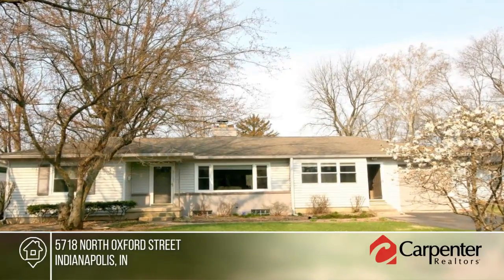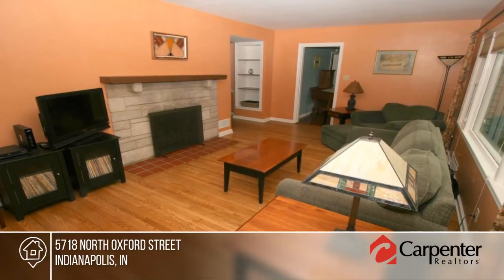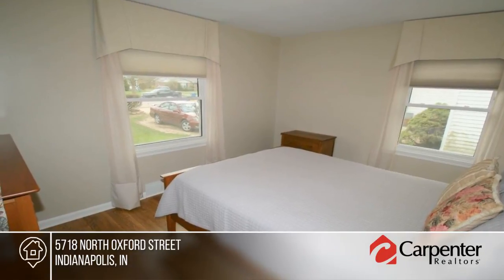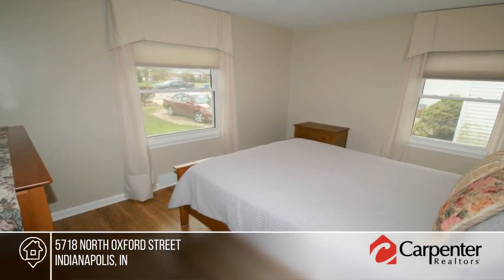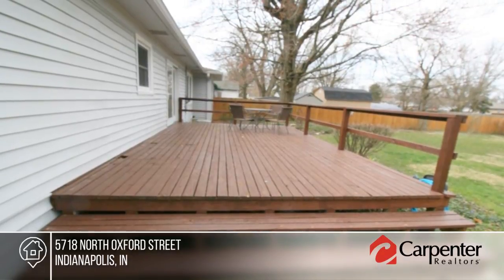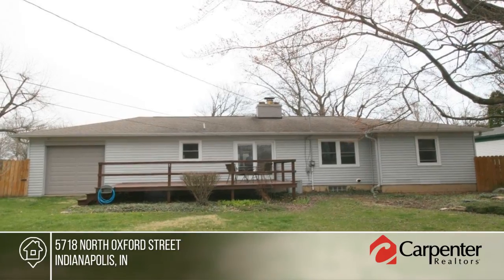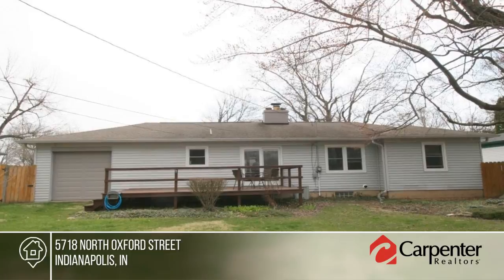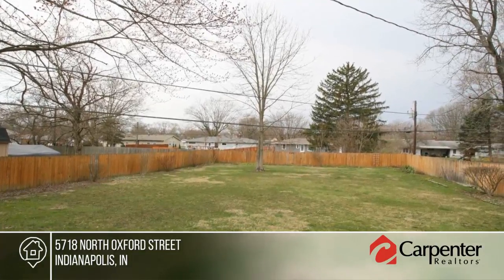5718 North OXFORD Street Indianapolis, IN | MLS# 21557247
5718 North OXFORD Street, Indianapolis, IN

Wow! Great 3 bedroom ranch with partially finished basement and deep lot in popular Brockton! This home features beautiful refinished hardwoods, remodeled and update kitchen including new cabinets & appliances, remodeled Ikea style bath, replacement windows, full privacy fenced back yard, 2 gas log fireplaces, tankless hot water heater, fresh paint, big deck and storage shed for starters.  The kitchen has loads of work and storage space.  The basement rec room has a gas log fireplace and just needs new carpet or tile to finish it off; would make a good home theater. The garage is a drive through for ease of storage lawn equipment. Home warranty through HSA including buyer and seller's coverage is in place.  Hurry to see this wonderful home!